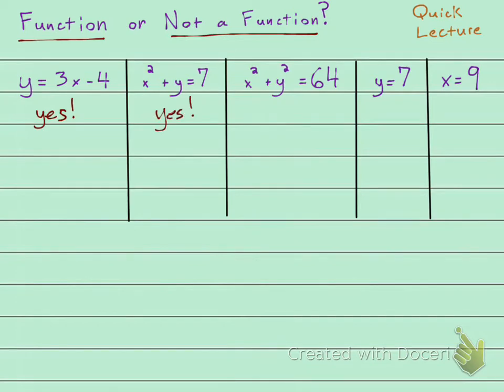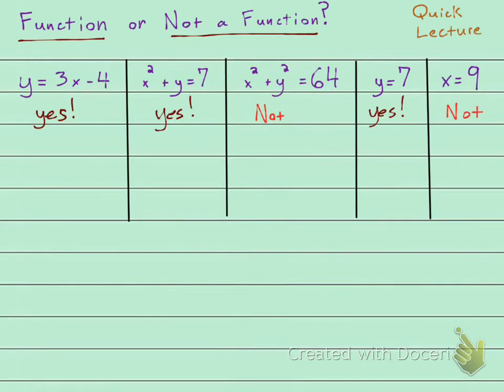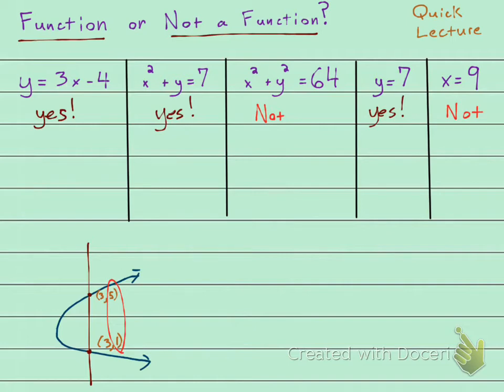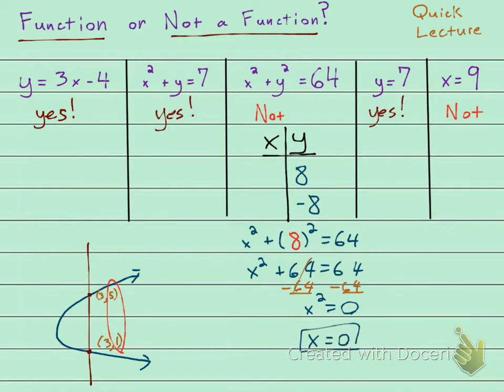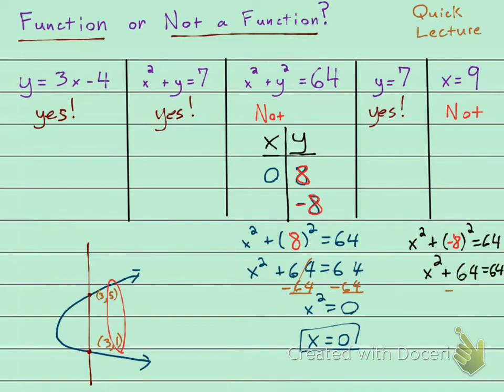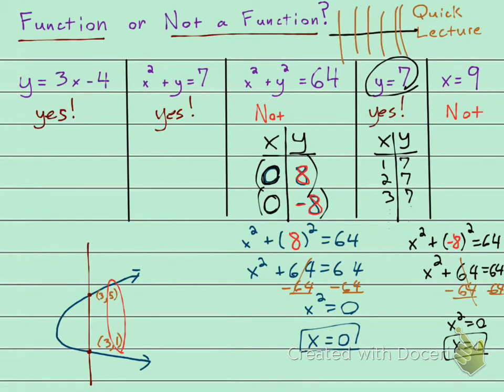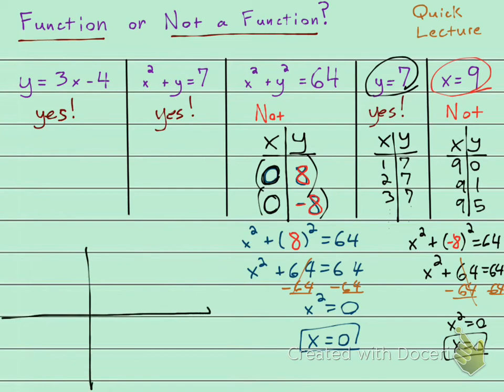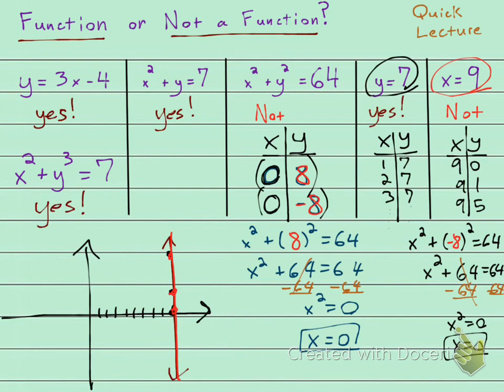130 1.2 Function or Not a Function - Quick Lecture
130 1.2 Function or Not a Function - Quick Lecture
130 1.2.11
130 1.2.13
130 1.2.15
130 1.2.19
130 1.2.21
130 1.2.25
Professor Math 1234
ProfessorMath1234